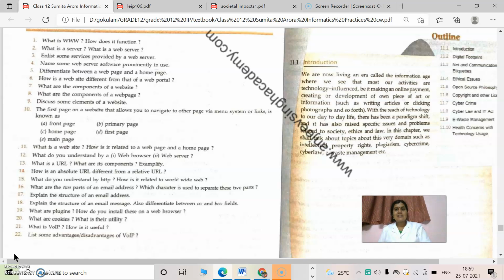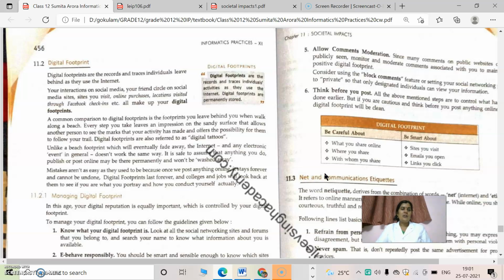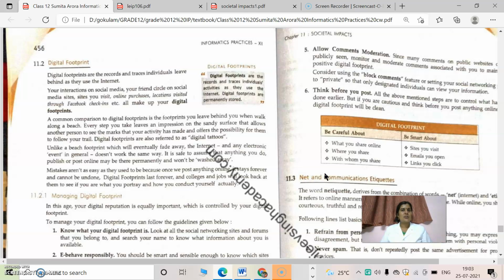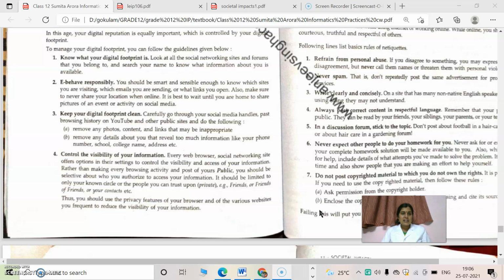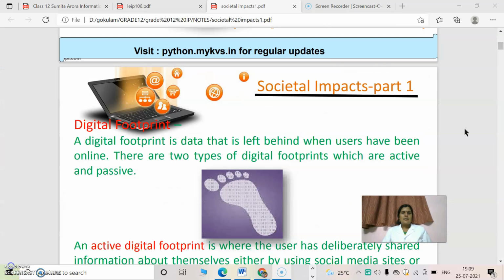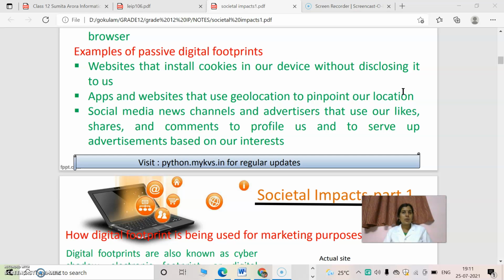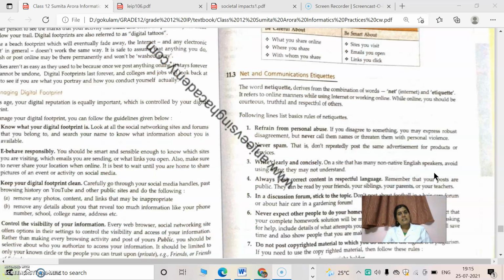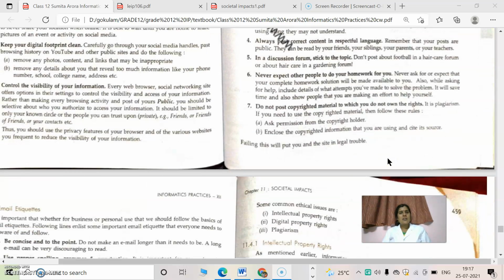SOCIETAL IMPACTS CLASS 1DIGITAL FOOT PRINT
digital footprint